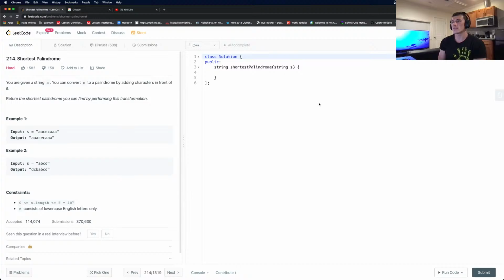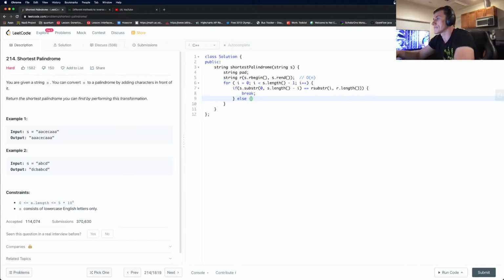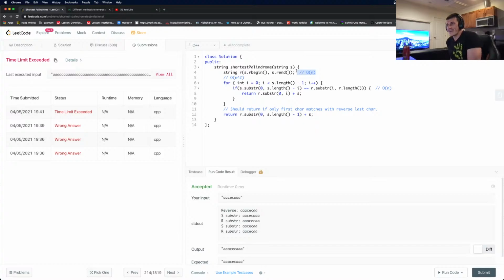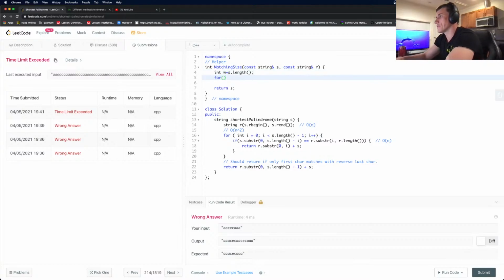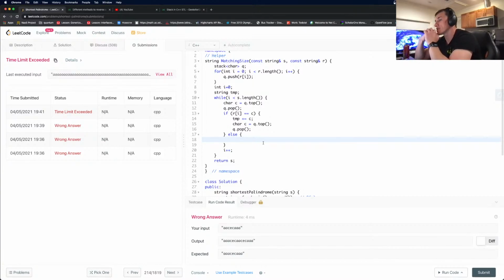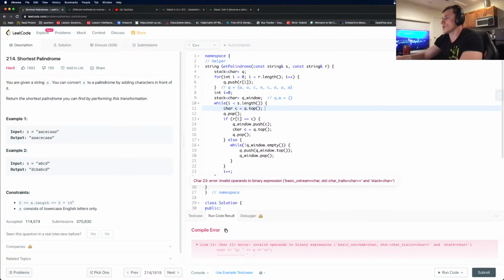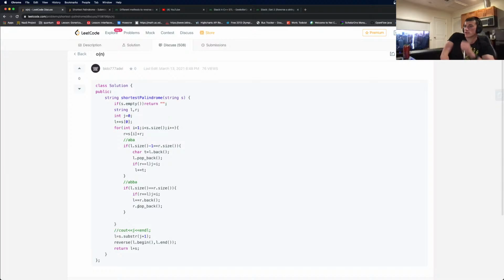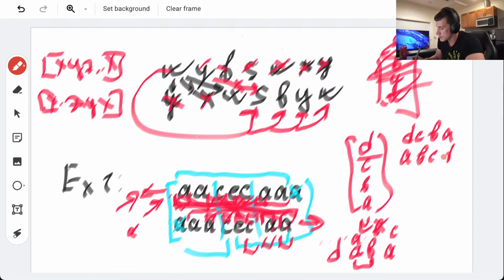[Problem 7 out of 1000]: Degenerate Codes Live - Very Dynamic Programming...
214. Shortest Palindrome

Description:

You are given a string s. You can convert s to a palindrome by adding characters in front of it.

Return the shortest palindrome you can find by performing this transformation.